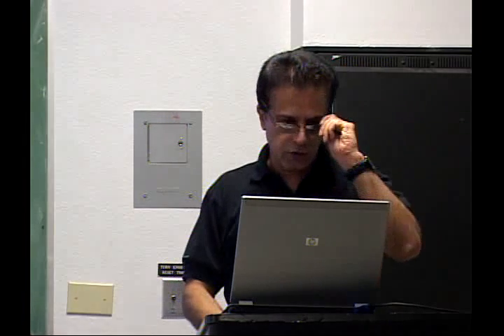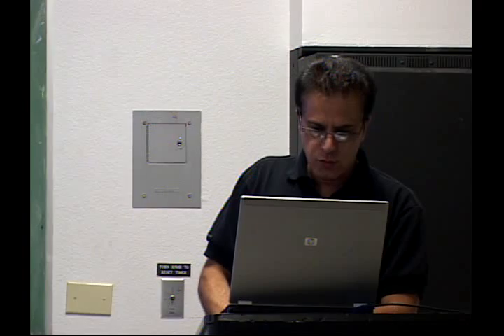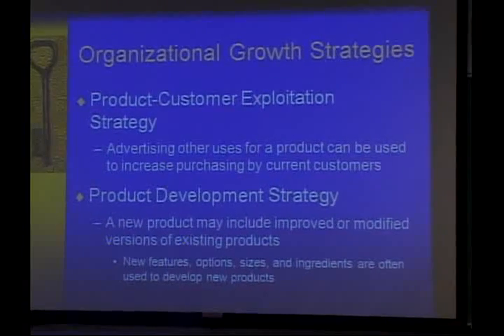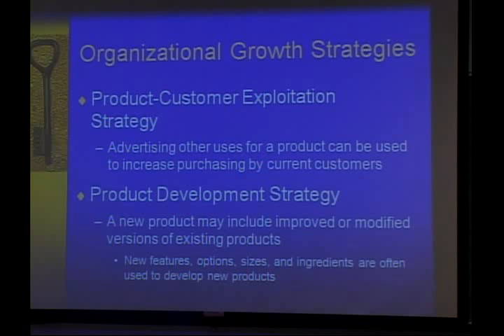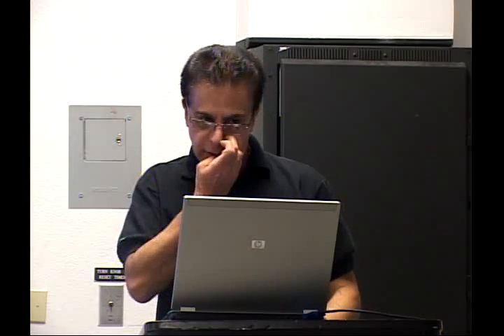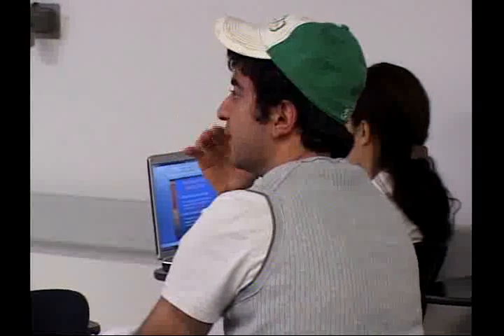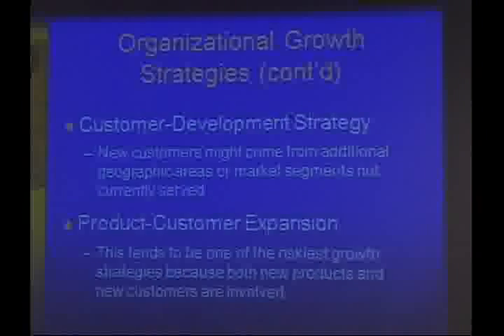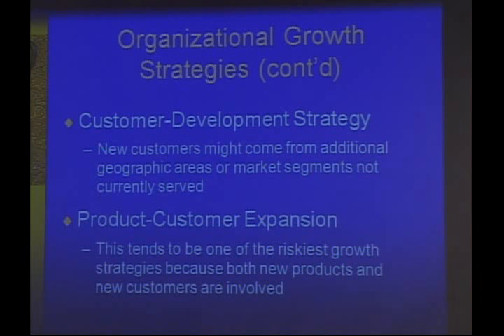02_ Managing Growth and Other Entrepreneurial Challenges.flv